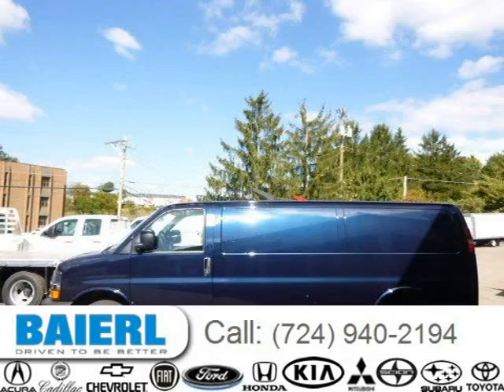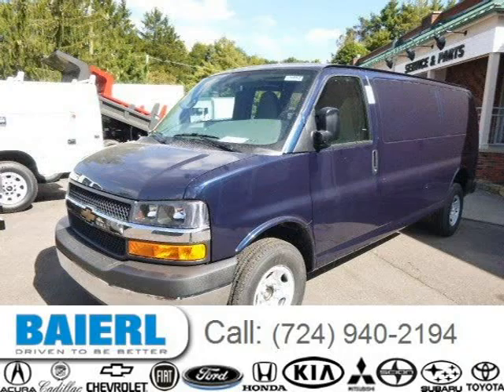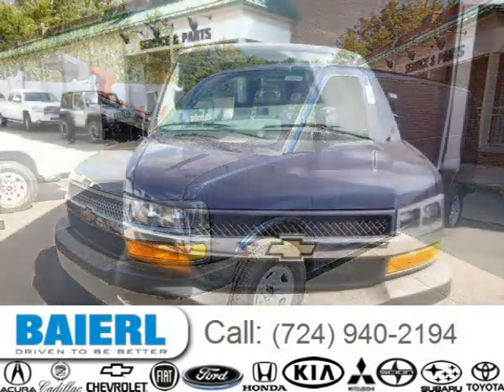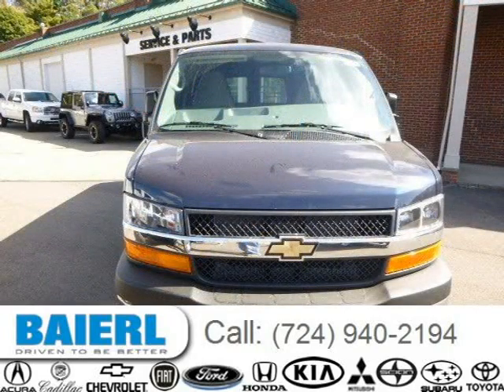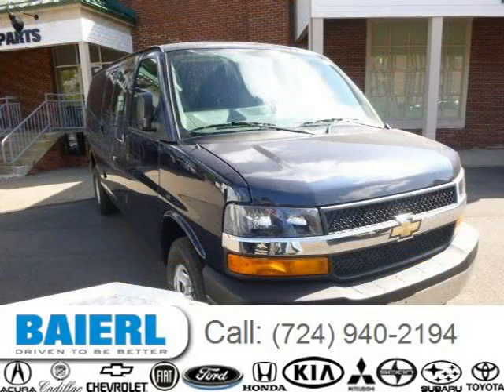2015 Chevrolet Express 3500 Pittsburgh Wexford Cranberry PA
Baierl Chevrolet
10430 Perry Highway, Wexford PA 15090

Price: $ 35,399
Mileage: 3
Trim: Work Van
Ext. Color: Dark Blue Metallic
Int. Color: Medium Pewter
Transmission: 6-Speed Automatic
Engine: 6.0L V8 16V MPFI OHV
Doors: 3
Stock #: 7VTVG8052
VIN: 1GCZGUCG0F1113274
Description: